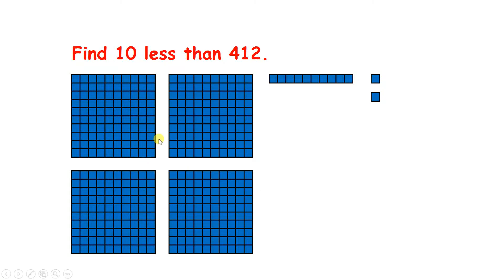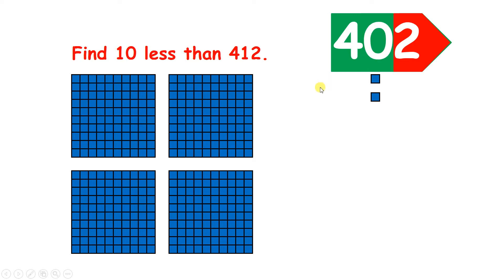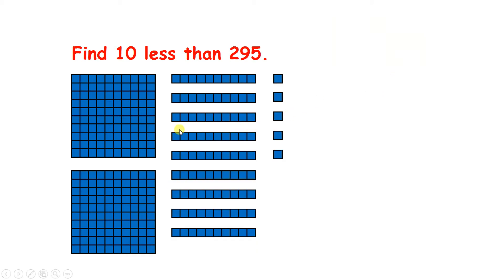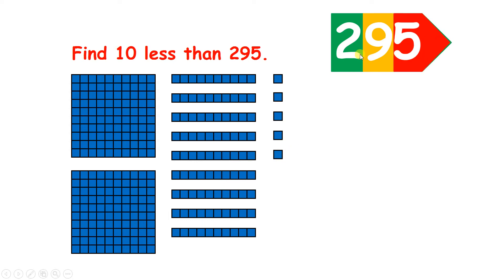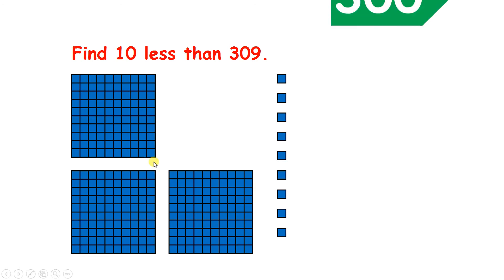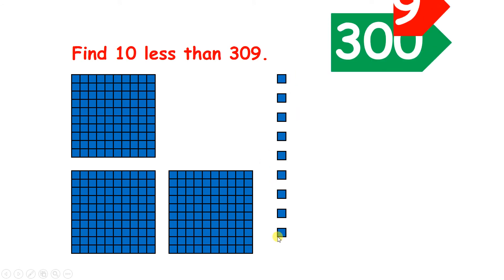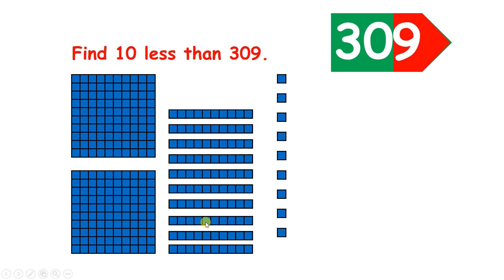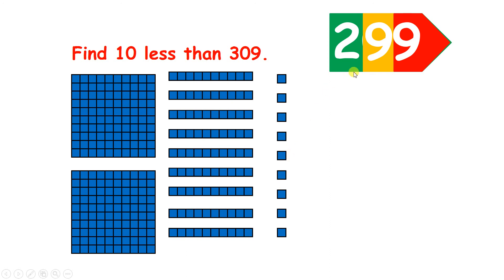Find 10 less than a three-digit number